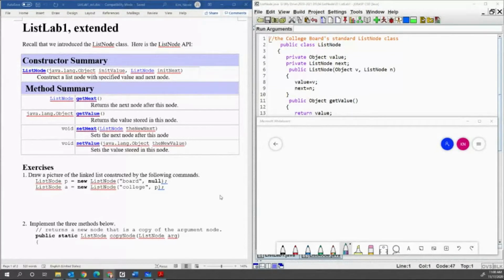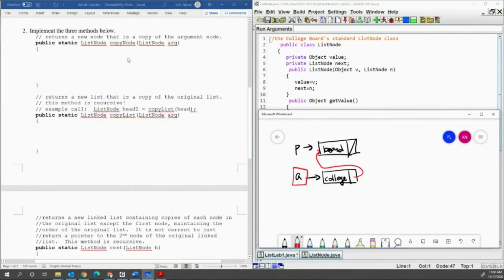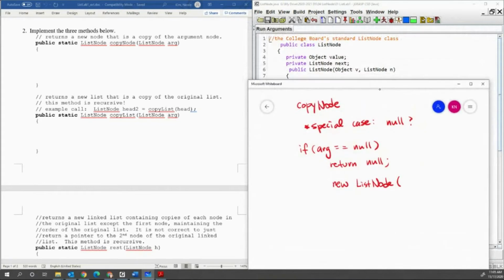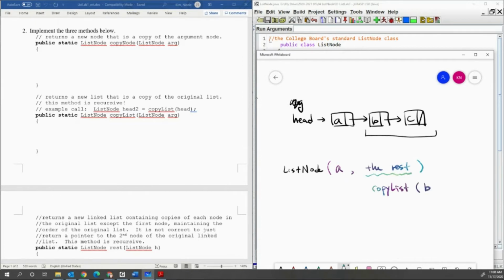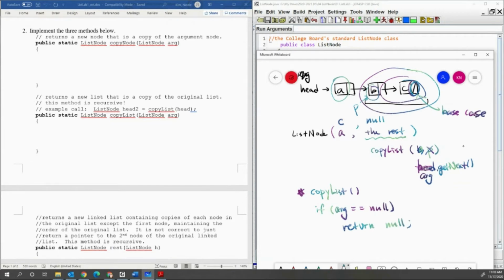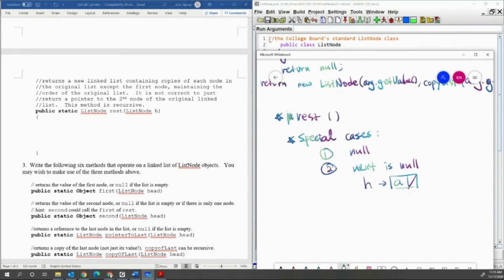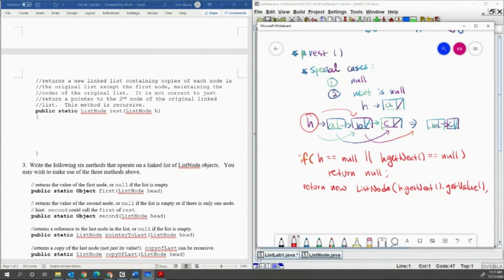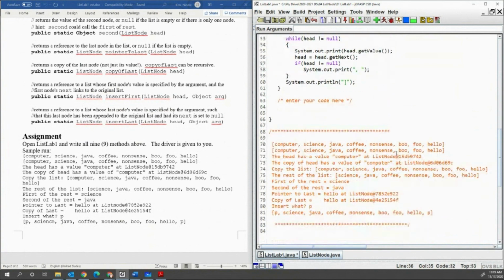DS U4 L1 ListLab1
Unit 4 Lab1 ListLab1 extension. This video explains ListNode class and general idea of the lab. It goes over the note answers.